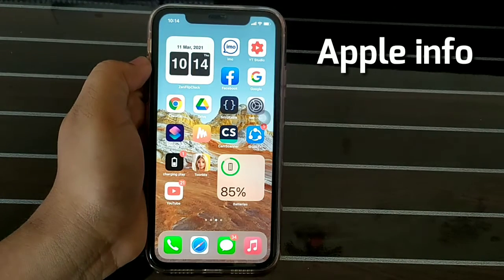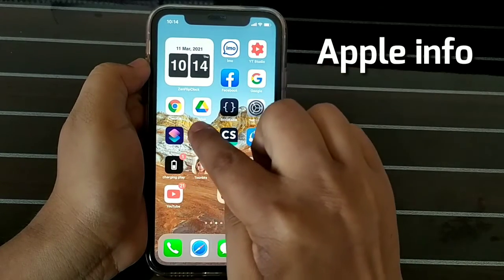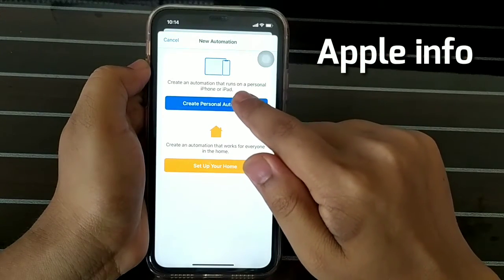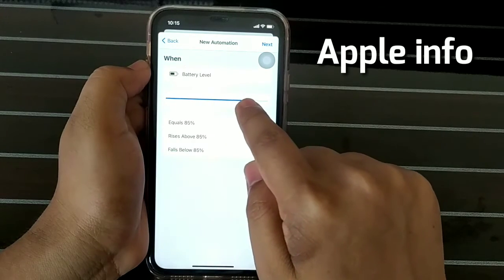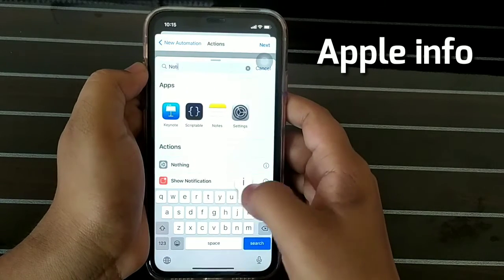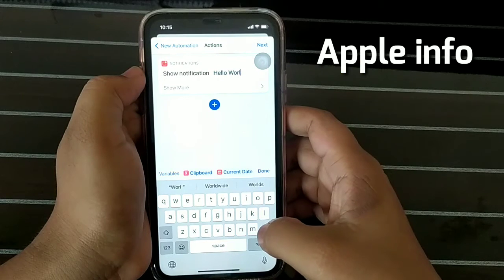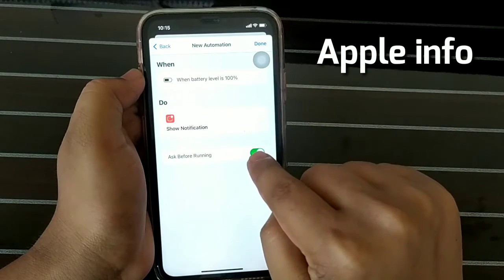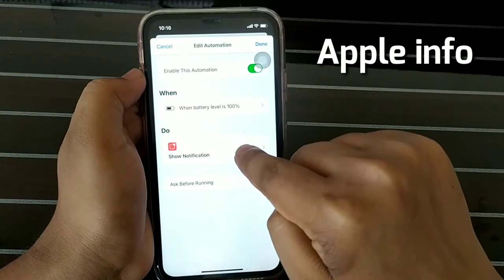Fully Charged Alarm Notification For iPhone | iOS 14 | set full charged notification | Apple info